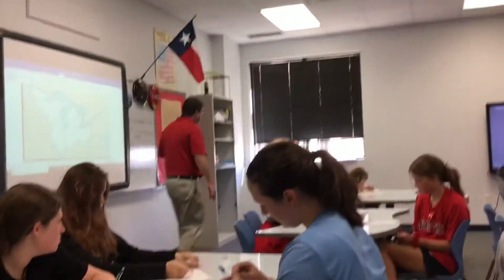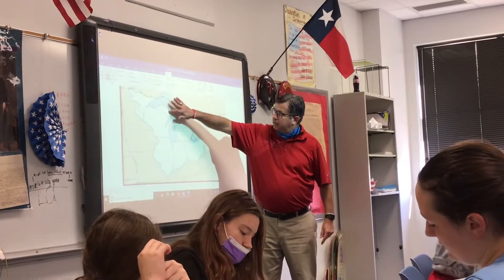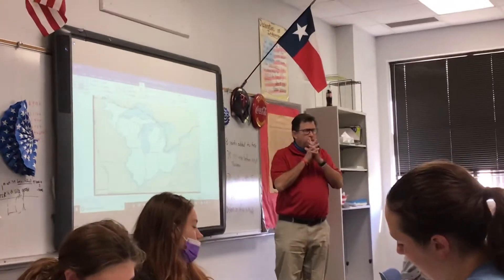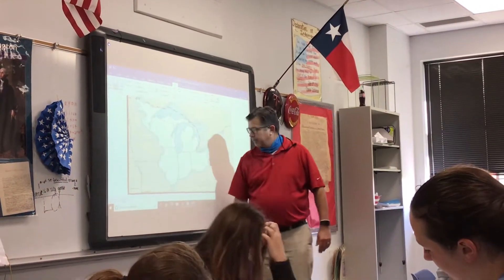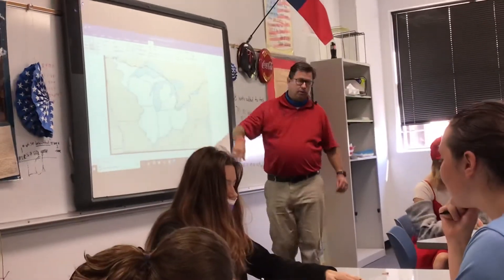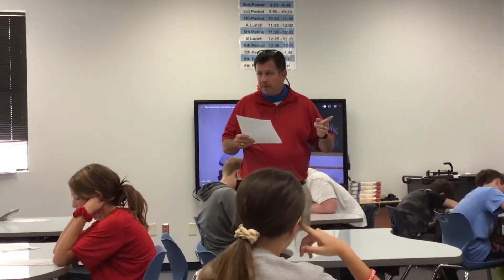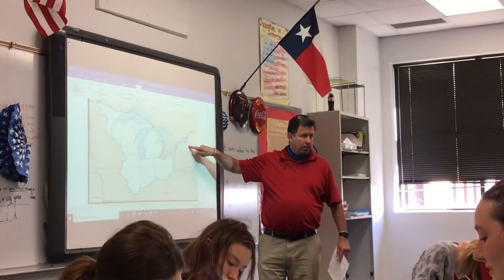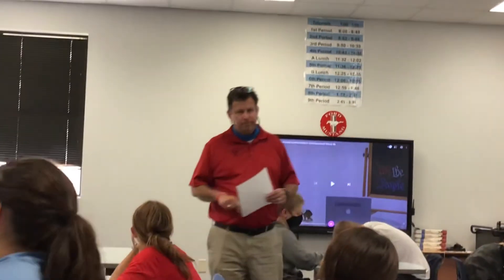Articles of Confederation